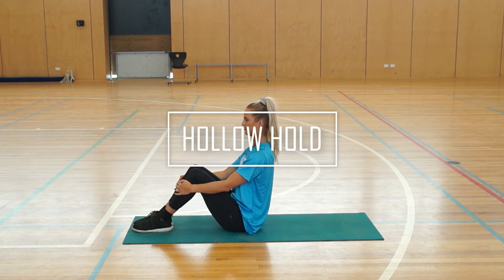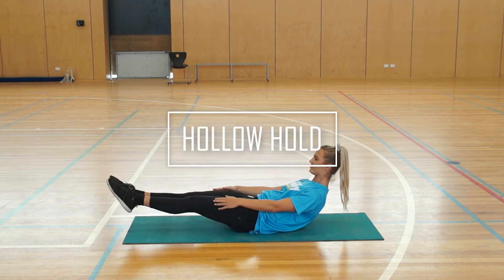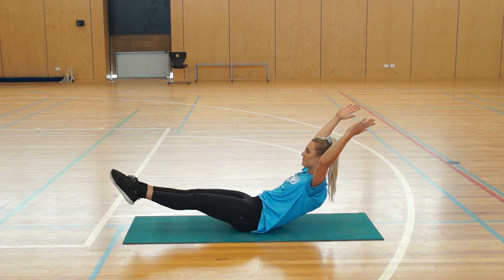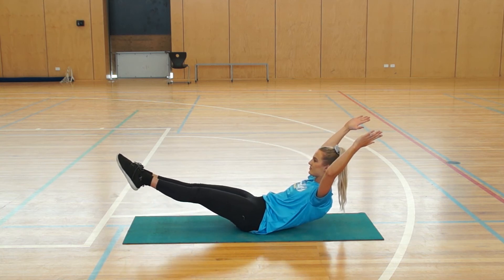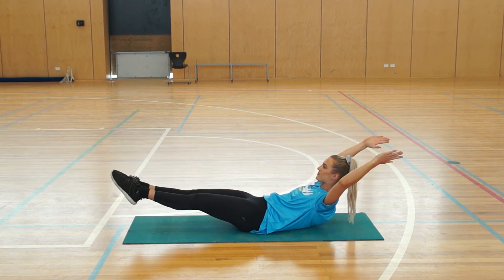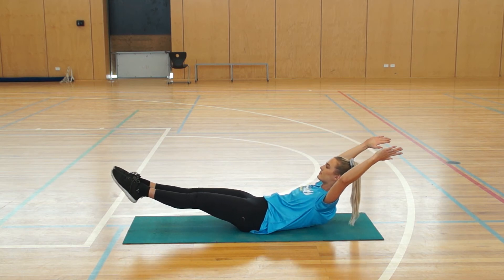Hollow Hold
Socials -